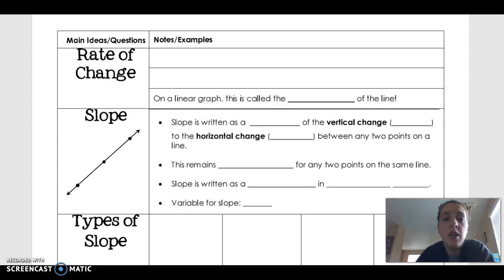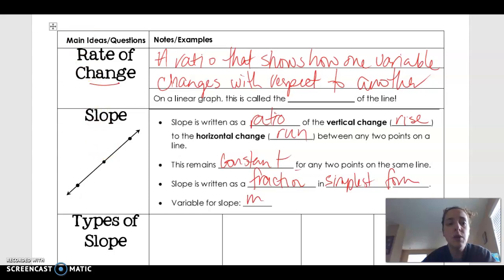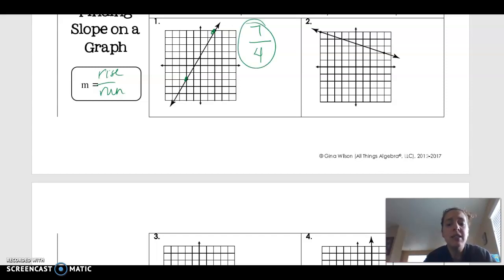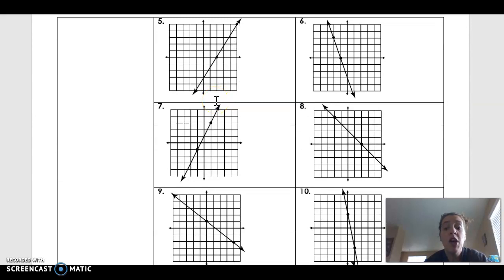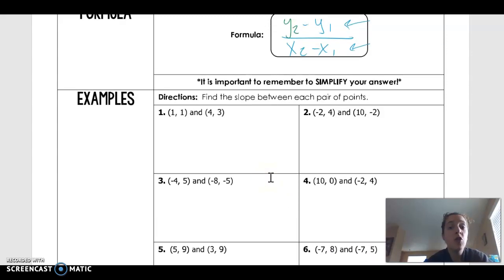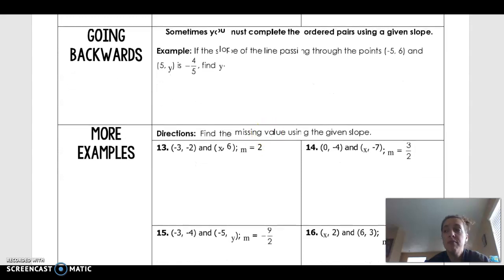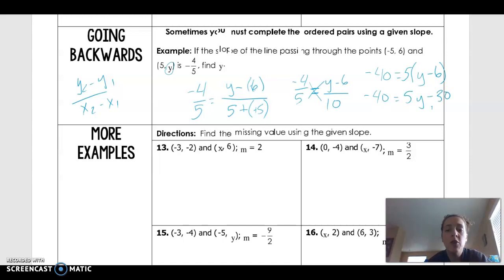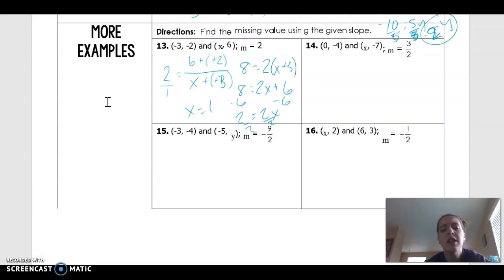Linear Equations: Slope